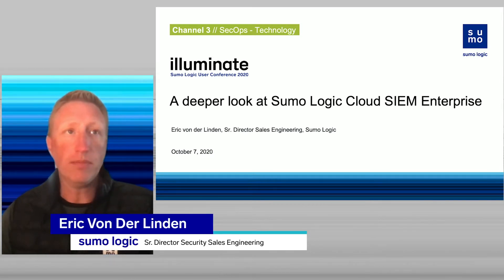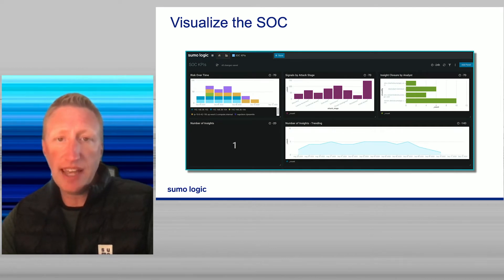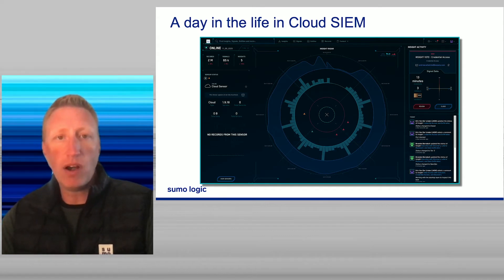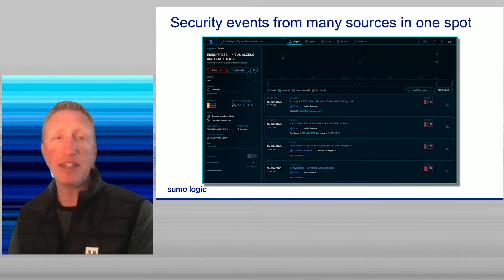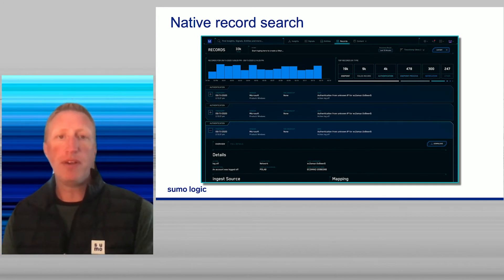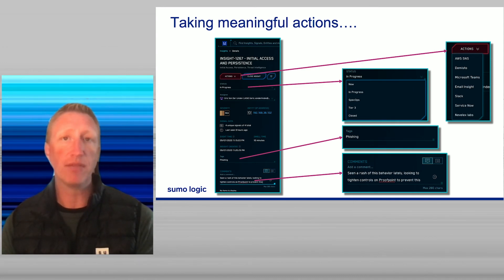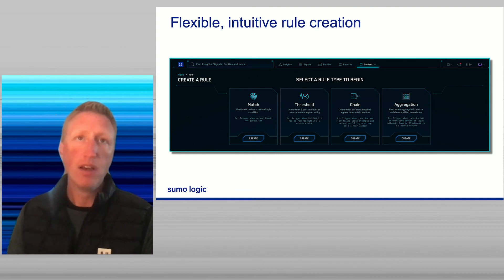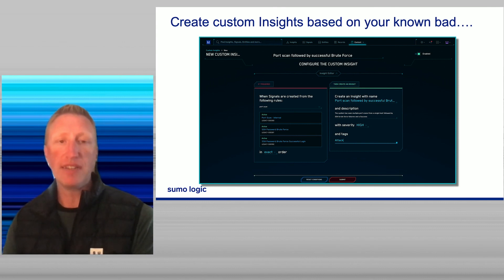A deeper look at Sumo Logic Cloud SIEM Enterprise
Step into a day in the life of a security analyst and see how Sumo Logic’s Cloud SIEM Enterprise fundamentally changes how analysts go about their day. We’ll focus on Insights, enrichments, artifacts, and other items that help automate much of what level 1 security and SOC analysts manually perform daily. We’ll also review a few real-world examples and share how analysts can start with eyes on incidents, and ultimately move to fully automated insights integrated with common tools such as Slack, SOAR tools, and ticketing systems.

Presenter:
Eric Von Der Linden, Sr. Director Security Sales Engineering, Sumo Logic